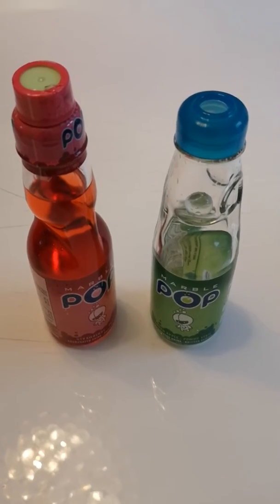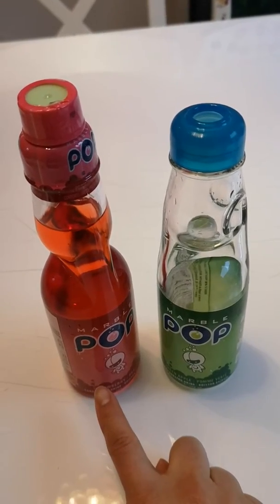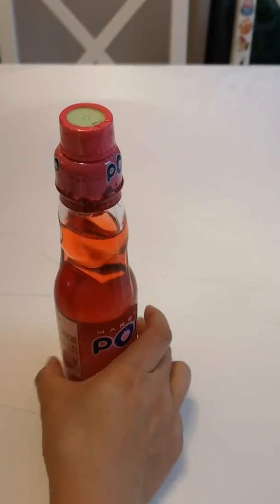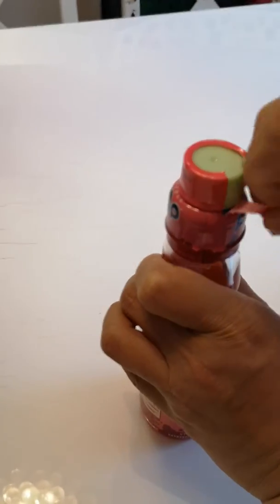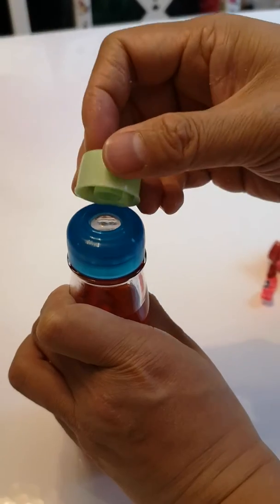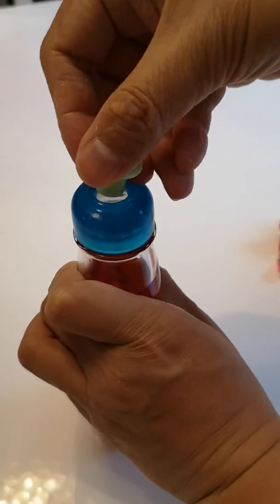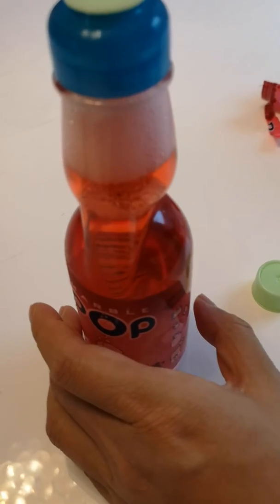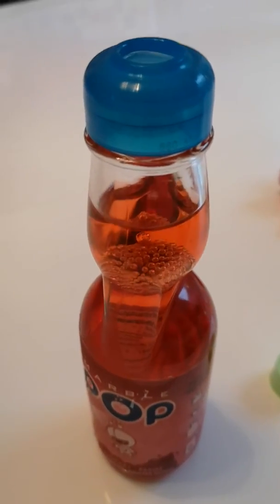Marble Pop nice drink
A product from Japan Marble Pop cheers!